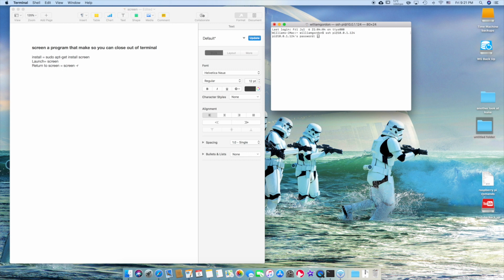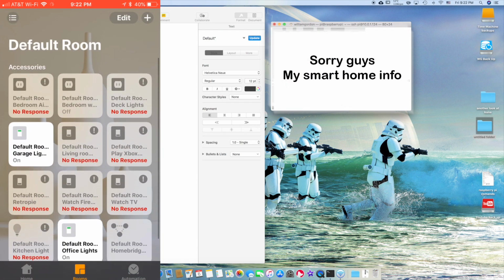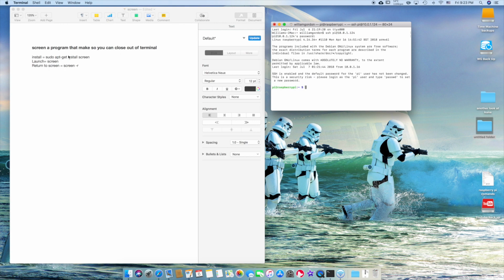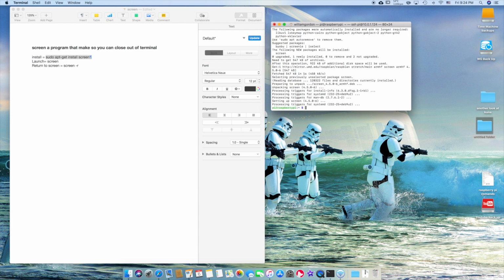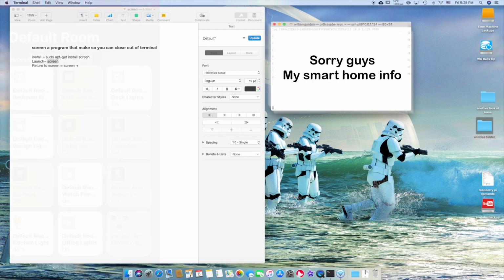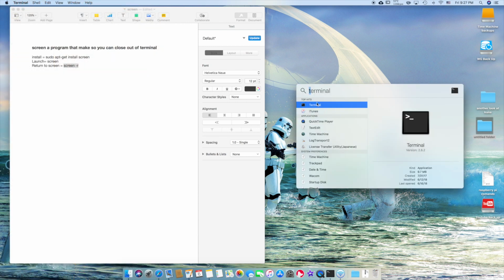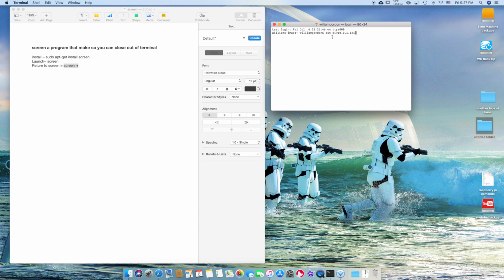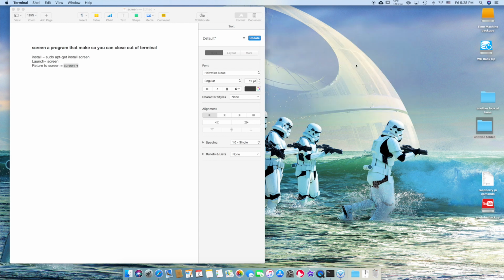Using Screen with Raspberry Pi to avoid leaving SSH sessions open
On this episode of Crazy Will Tech Show I talk about a program called screen for Raspberry pi. So you can close your terminal window and not close out of a session when you SSH into the pi.  I show you how to install it, how it works and how you can resume to it at a later time. This was the video I promised from the last video on homebridge, to keep it up and running when you close the terminal window.

Screen a program that makes it so you can close out of terminal

install = sudo apt-get install screen
Launch= screen
Return to screen = screen -r